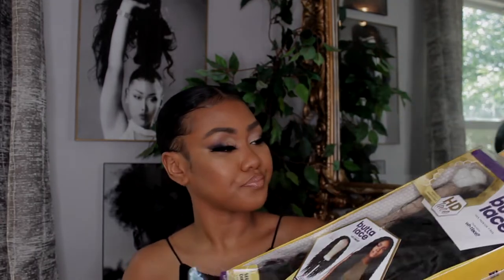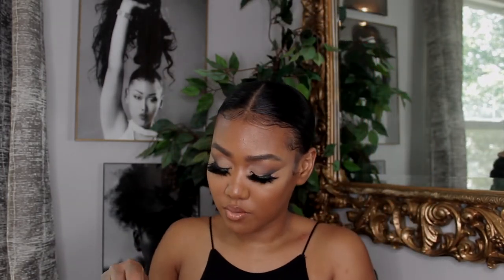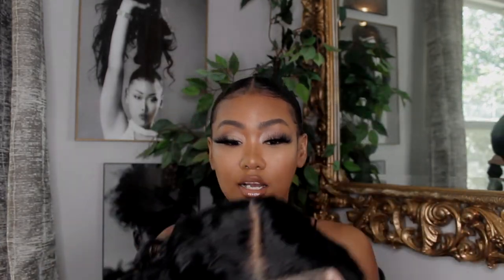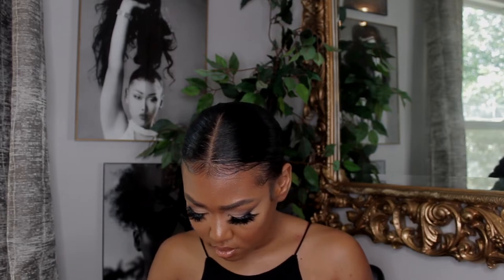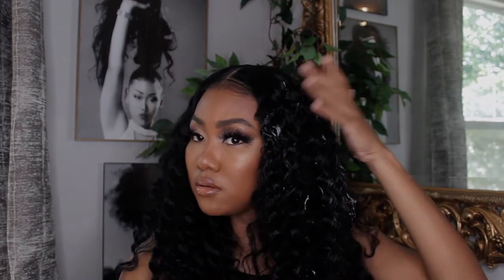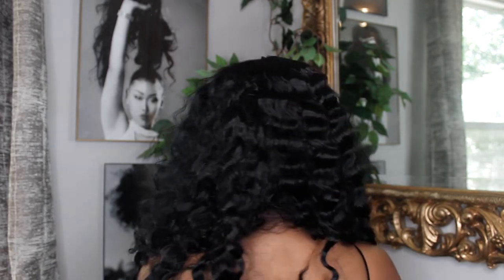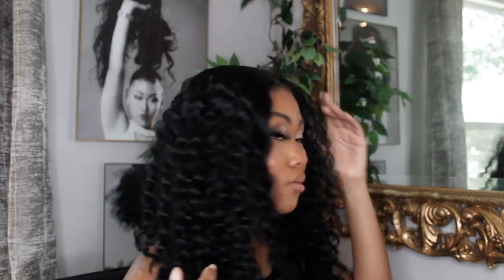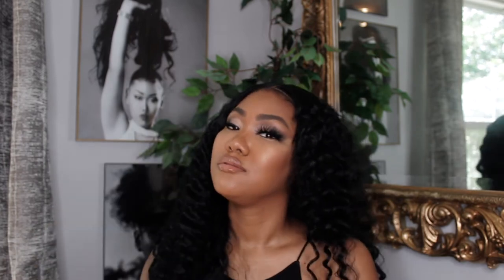Another Bomb Wig To Slay Summer 2020!!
Hello my babies back at it with another one!

INSTAGRAM ◯ @Jcarlie
SNAP ◯ @Jcarlie

I’m a motivated self-taught makeup lover, everyday I'm learning new tricks, my channel is focused on makeup tutorials, GRWM, First impressions, Funny challenges, Tags, makeup reviews, hauls, life style vlogs showing my life as a new mommy and  wife.. I hope you stick around for more videos! See you on my next one!